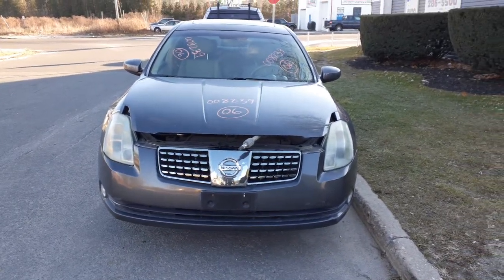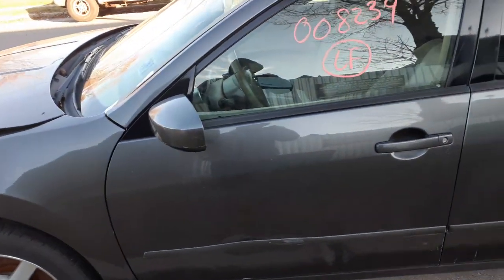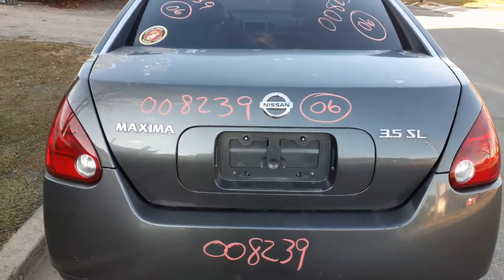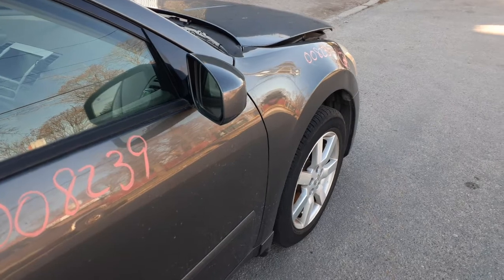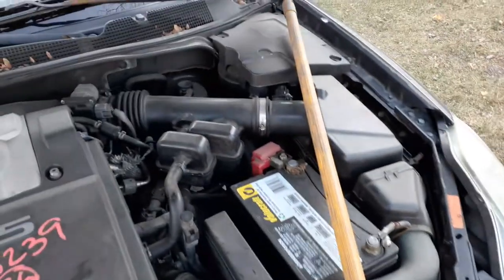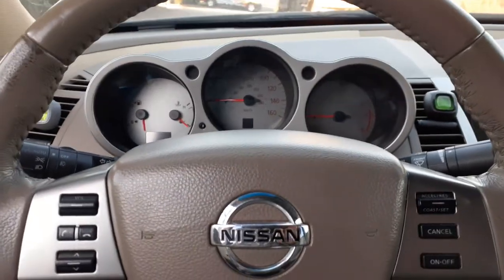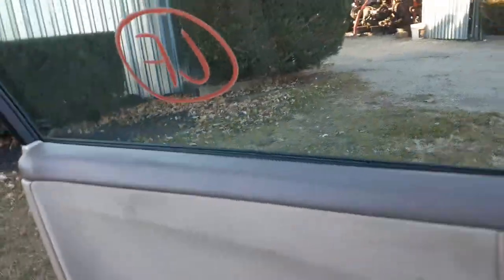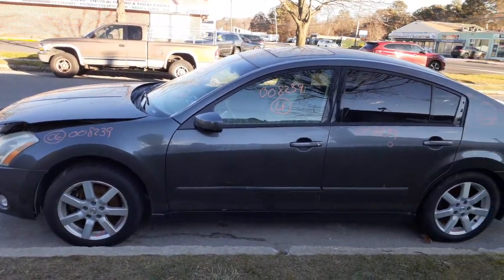All American Auto Wreckers is Dismantling 2006 Nissan Maxima SL 3.5 automatic Bad MTR Stock # 8239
This 2006 Maxima 3.5 automatic 146k bad engine.  It has a good 3.5 Auto transmission.  The body is in good shape with a lot of parts. This Maxima has HID Headlight that are in good shape. The Automatic transmission is in working order. The rest of the car body wise is clean. We have a set of 4 alloy wheels 17inch clean lil peeling but ok. This 2006 Nissan has a tan leather interior with trim code-C. The Exterior Paint Code is K11-Gray(Smoke). This Maxi also has complete front and rear suspensions with abs brake system all good parts. So if Moe-Larry or Curly can help you with any parts from this Gem.